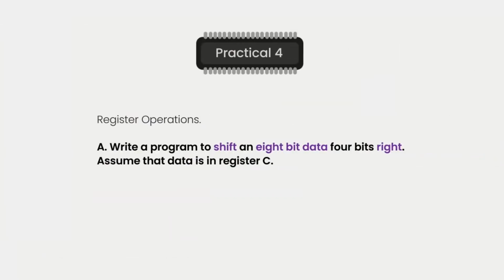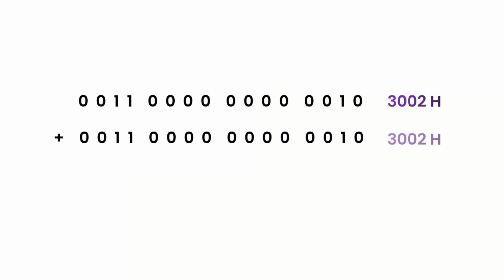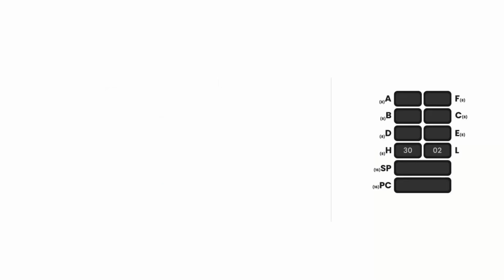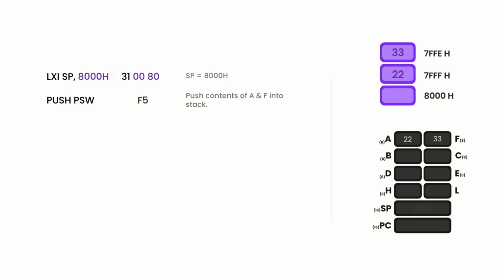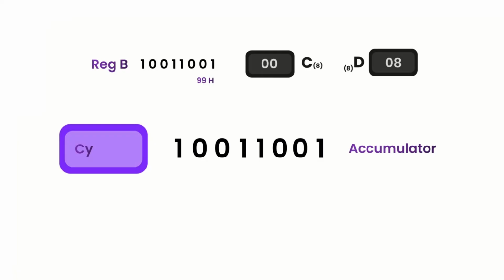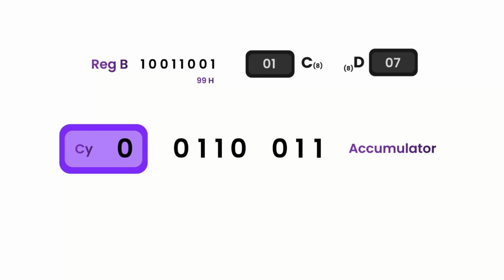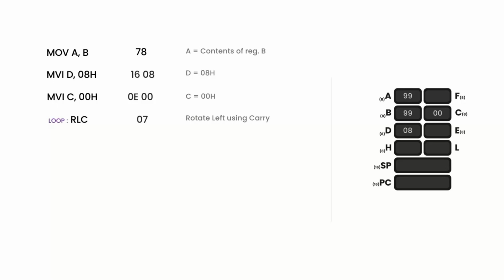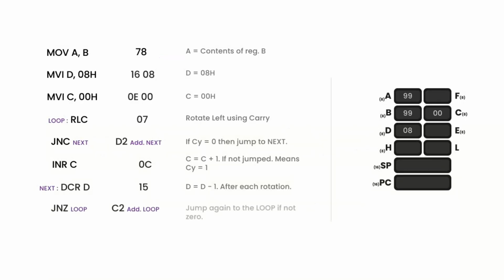Practical 4 - FMM - Fundamentals of Microprocessor & Microcontroller | FY - B.Sc.I.T. Sem 2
Fundamentals of Microprocessor & Microcontrollers
Practical 4

0:00 - Intro
0:08 - Write a program to shift an eight bit data four bits right. Assume that data is in register C.
0:53 - Program to shift 16-bit data 1 bit left. Assume data is in HL register pair.
2:58 - Write a set of instructions to alter the contents of flag register in 8085.
4:46 - Write a program to count number of 1's in the contents of D register and store the count in B register.
9:19 - Outro